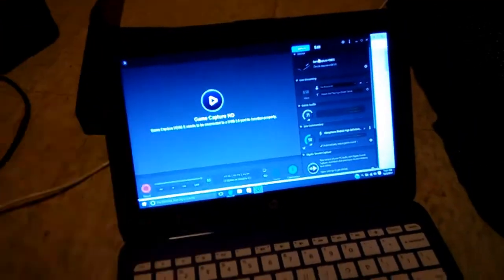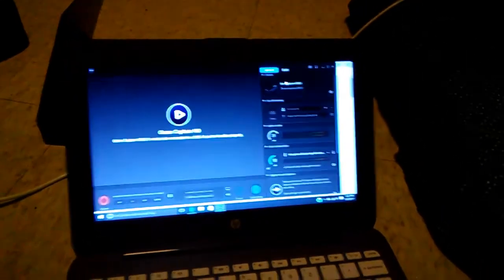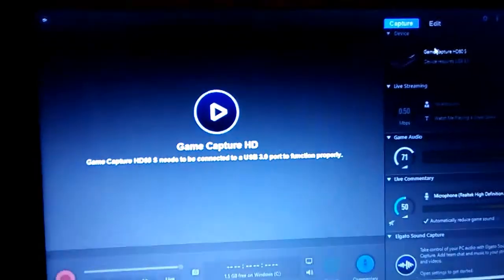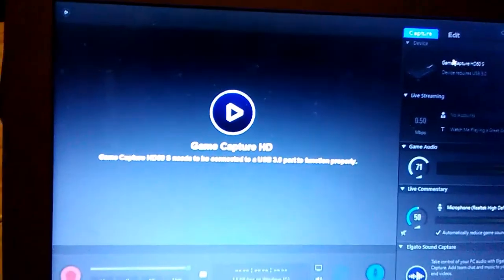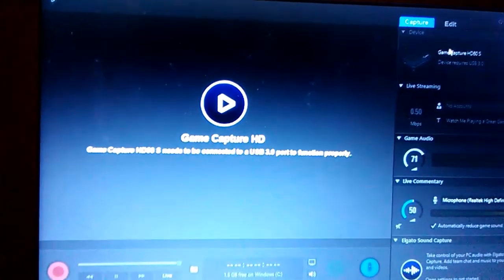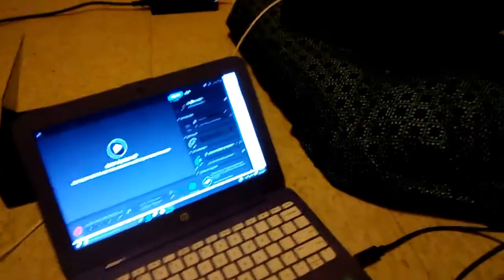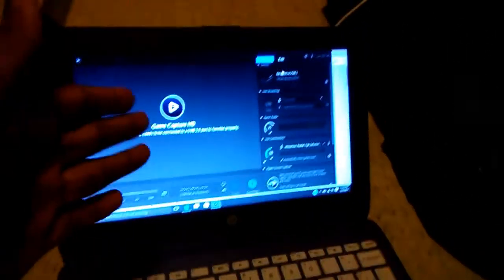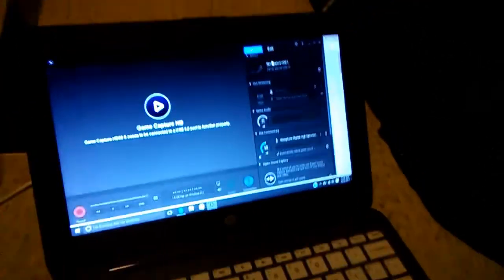Guys My Elgato HD 60 S is Finally Here! (Need a New CPU)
Feels Light and small for 130$